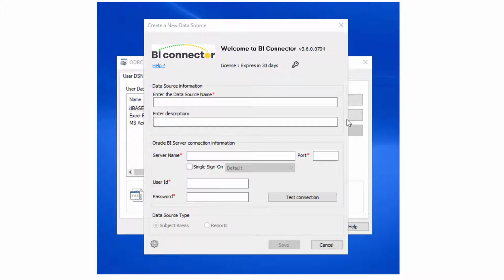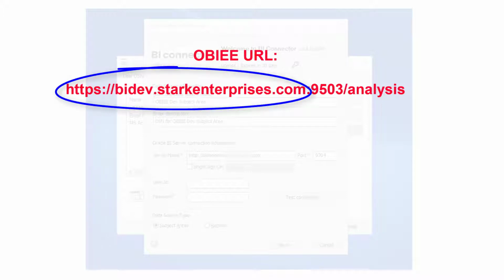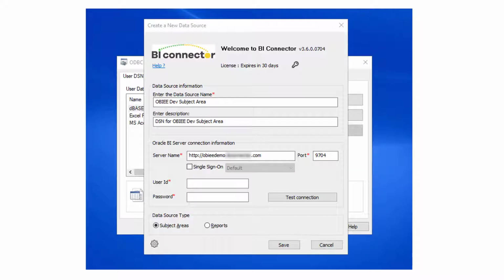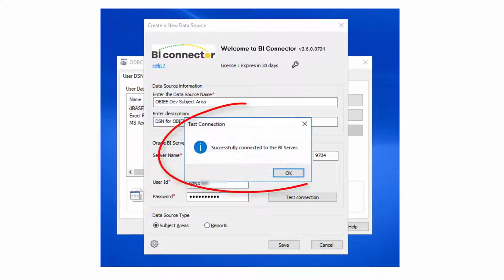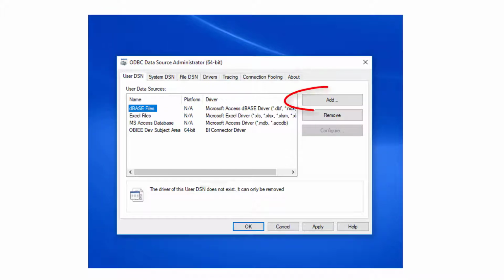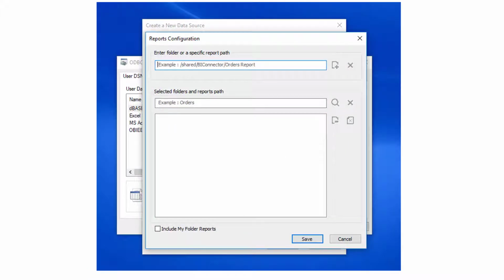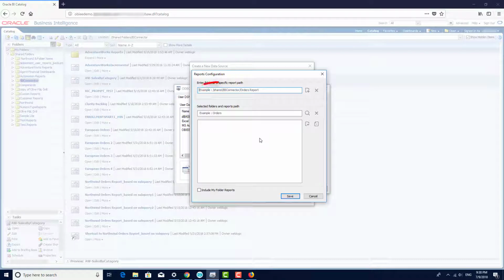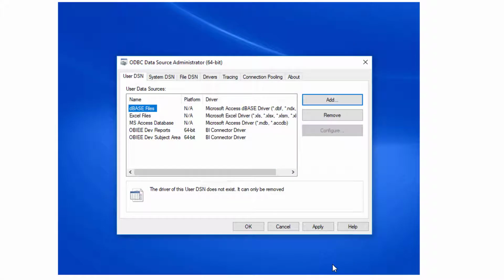How to Configure Your OBIEE DSN | BI Connector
In this video, we explain how you can configure your OBIEE DSN. This is done after installing BI Connector onto your PC and activating your user license.